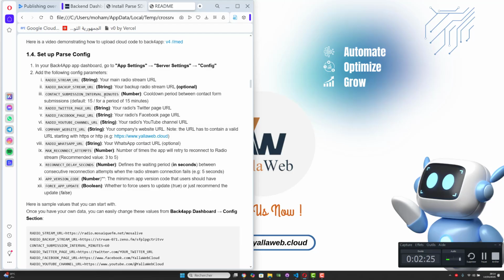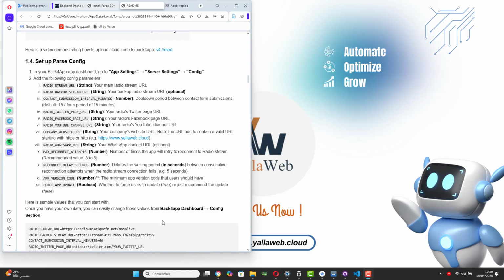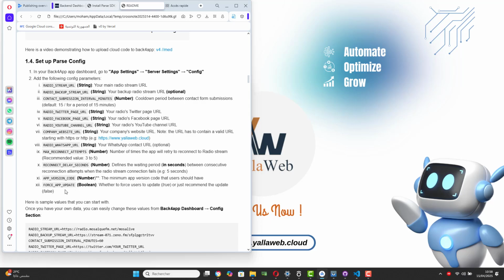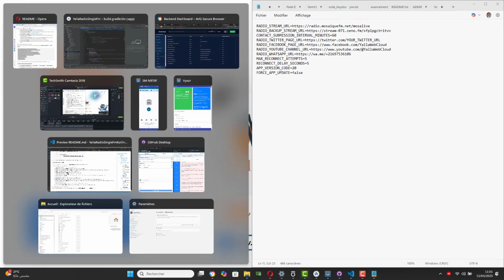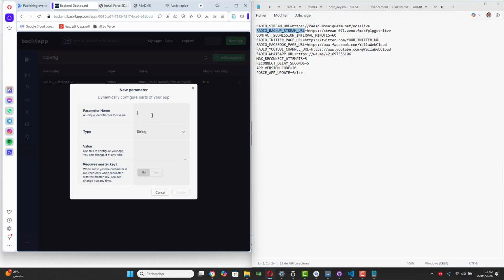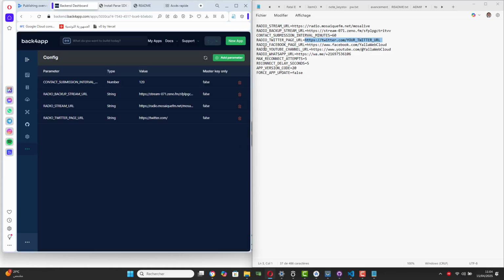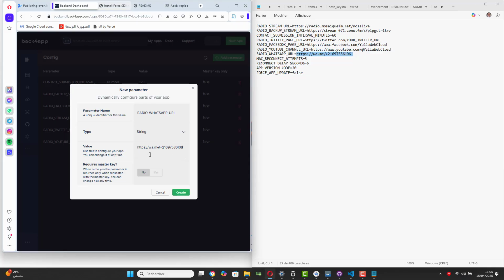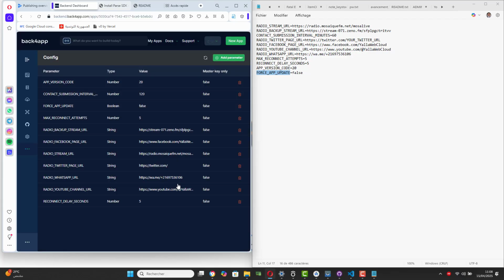Setup of Yalla Radio App Parse Config